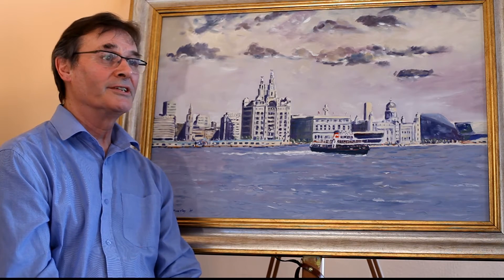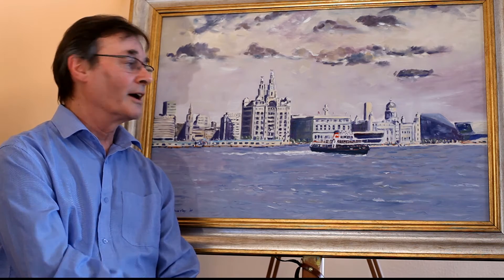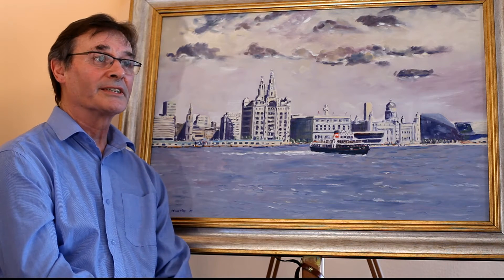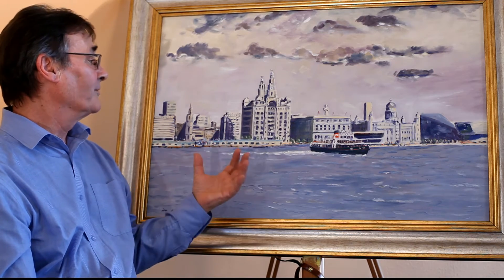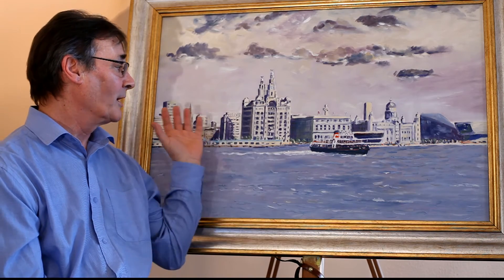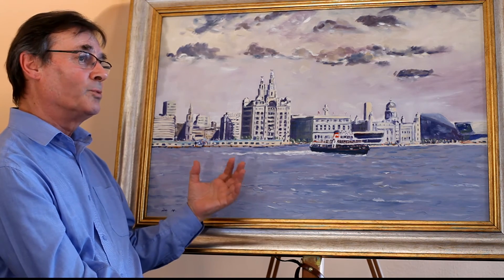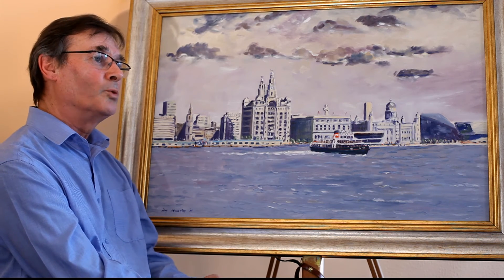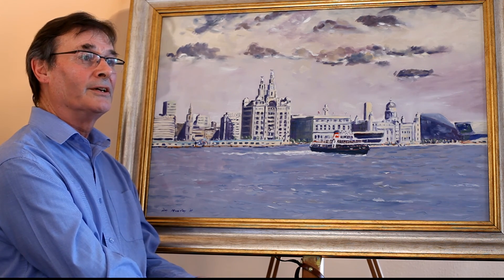(dot-art) Meet the Artist: Roy Munday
Meet the artists behind the work on dot-art.com in this series of videos, designed to give you an insight into their working processes, inspiration and backgrounds. In this episode we meet Roy Munday whose work can be seen